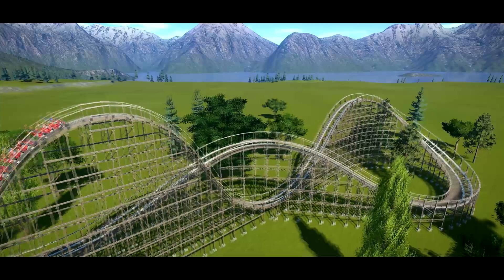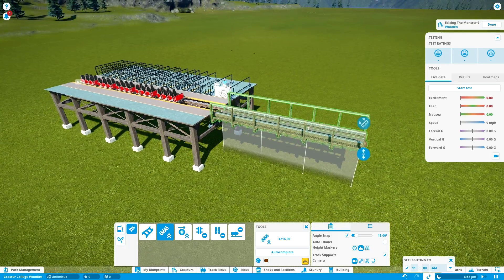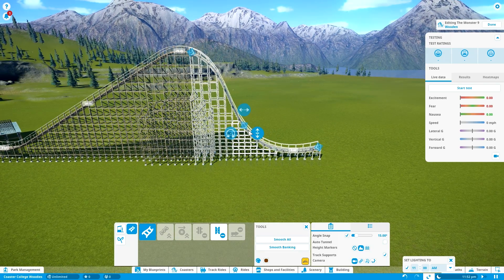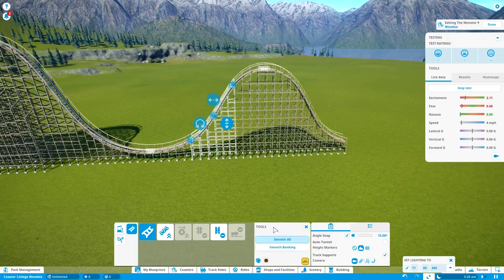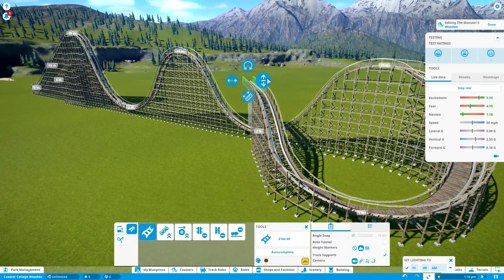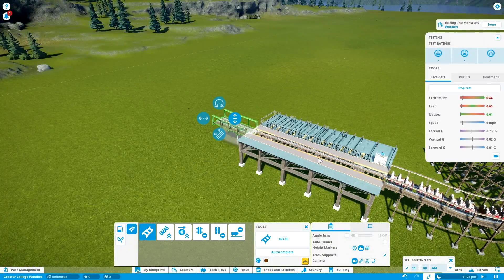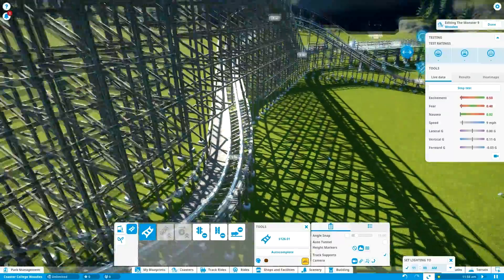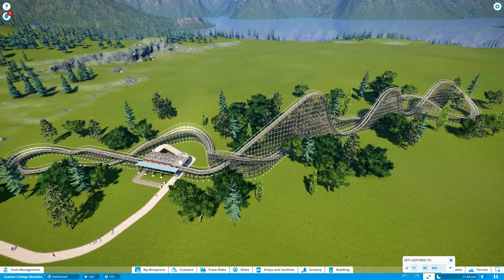Planet Coaster College - Wooden Coaster Tutorial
Welcome to the first Planet Coaster College video! Planet Coaster College is a series in which I'll be explaining the ins and outs of making parks and rides in Planet Coaster - we'll delve into coaster building, creating scenery, making buildings, laying out parks, and using various tools in the game. These videos are not so much step-by-step documentations for absolute beginners on how to build stuff, but more of a look into the building process, giving some guidelines and ideas to build your own parks.

In this tutorial I'm taking you throught the process of making a classic wooden coaster: things to pay attention to when building one, elements that you can use, and - sorry, I couldn't help myself - some coaster nerd rants about real life woodie trivia.

Special thanks to Dejoowie for the idea to incorporate the Planet Coaster planet in the logo. It works so well!

About Planet Coaster College: PCC is a series of video guides in which I cover many aspects of making realistic and creative parks in Planet Coaster. One of my goals with the series is to make a video explaining each of the coaster types avaliable and show you how to build them, but there will also be some videos about elements of theme parks and the game in general, such as buildings and scenery. Overall, the series is directed toward already seasoned players of the games, though I do sprinkle tips that may be useful for beginners too.